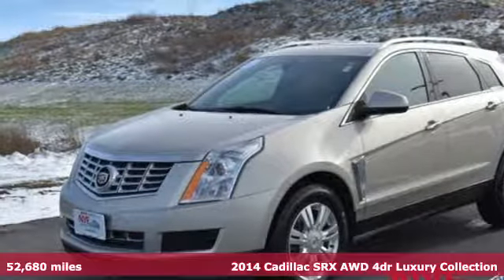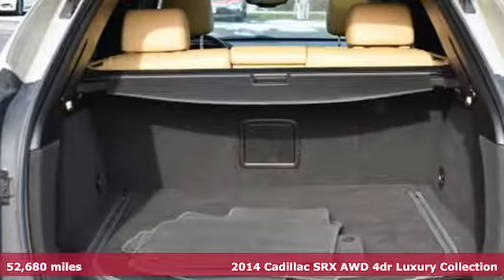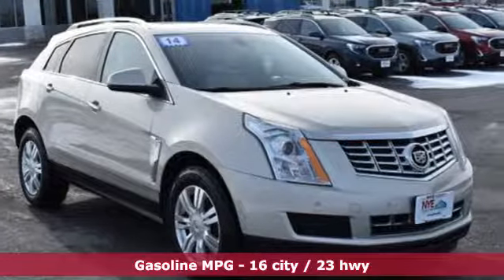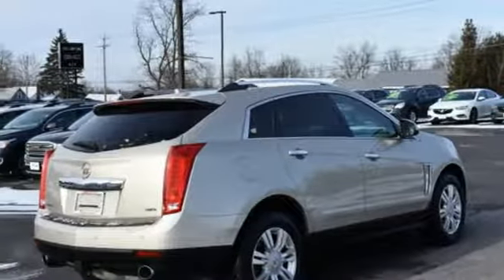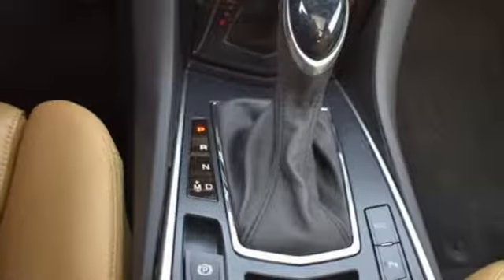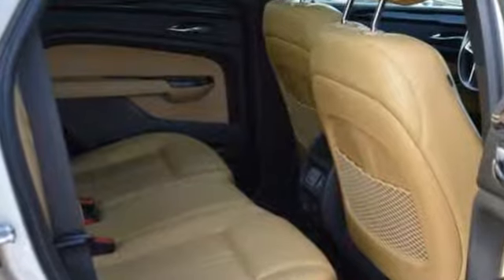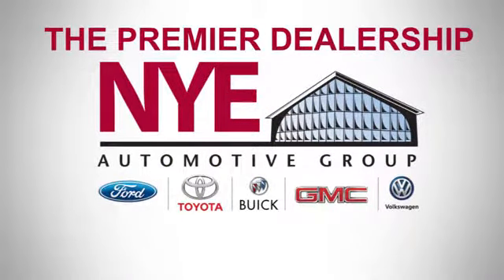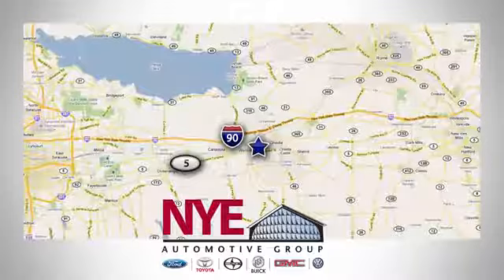2014 Cadillac SRX Utica NY Oneida, NY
Year: 2014
Make: Cadillac
Model: SRX
Trim: Luxury Collection
Engine: 6 Cyl. 3.6L
Transmission: Automatic
Color: Silver Coast Metallic
Interior: Caramel w/Ebony accents
Mileage: 52680
Stock #: BG9880
VIN: 3GYFNEE31ES660909
G

Address:
1441 Genesee St.